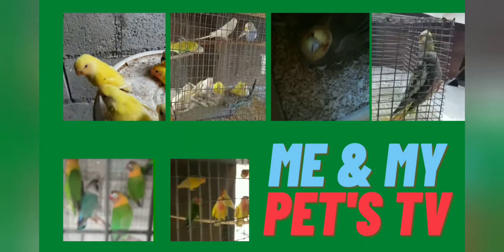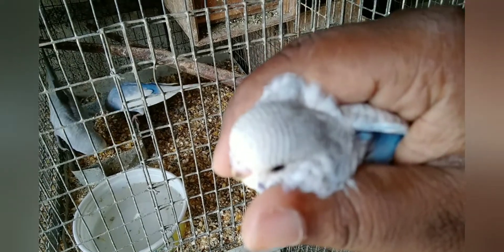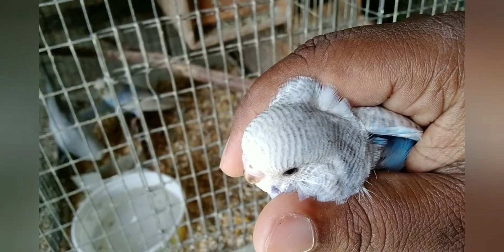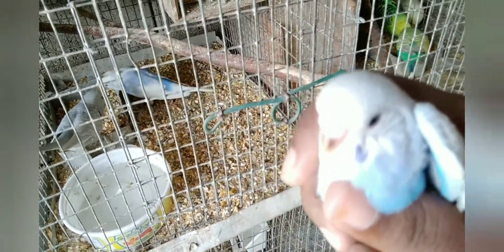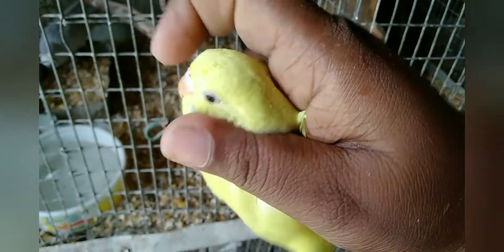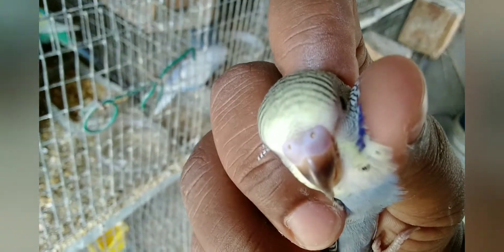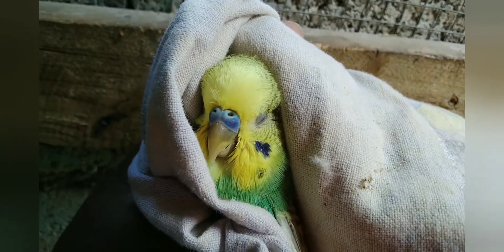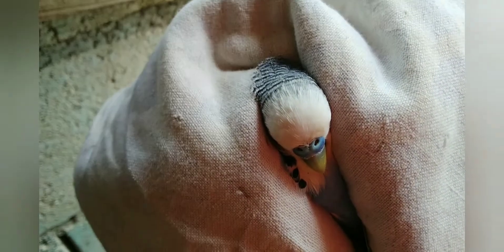How to tell a Baby Budgie Bird 🐦 apart from an Adult Budgie Bird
Comparing Adult vs Baby Budgie